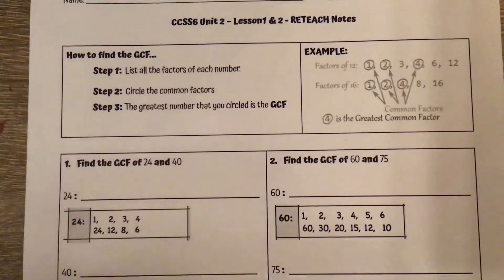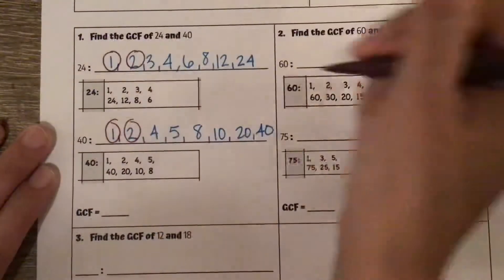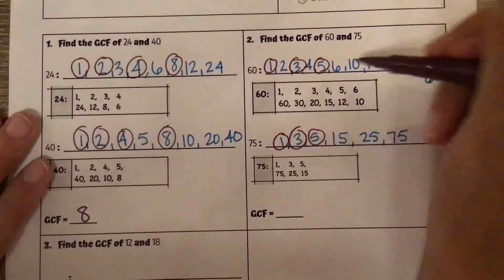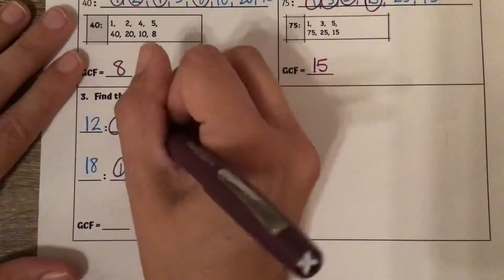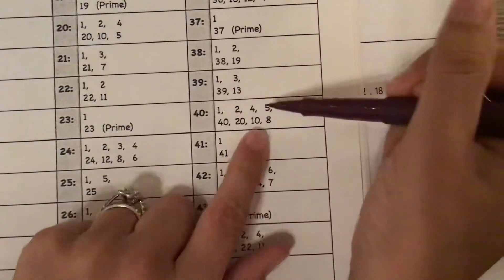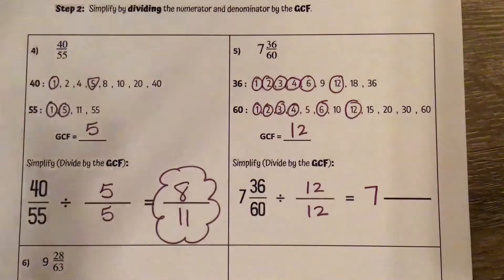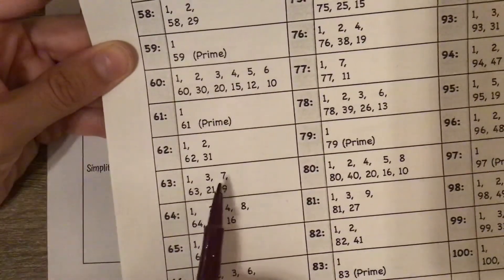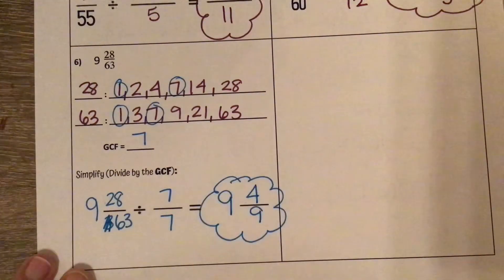CCSS6 - Unit 2 - L1&2 RETEACH